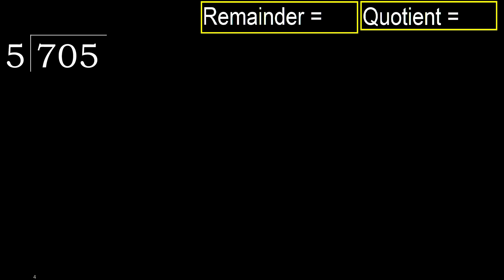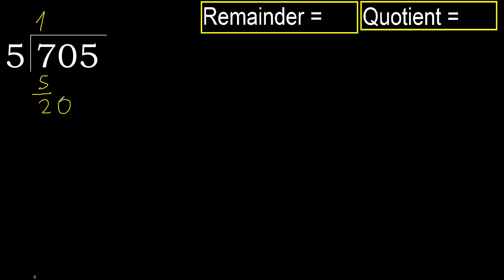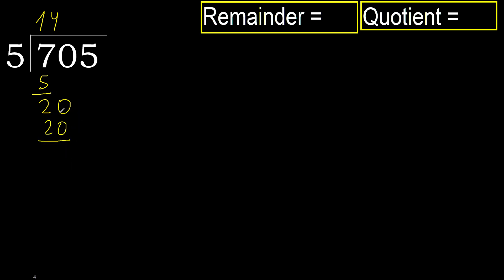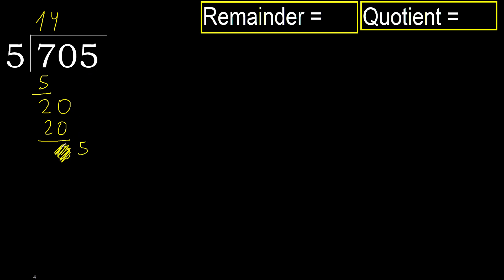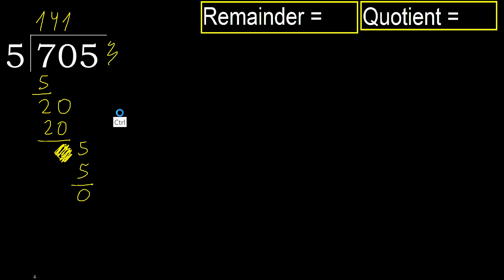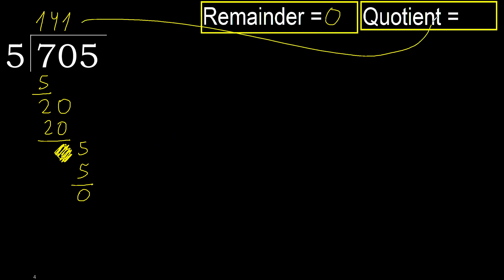Divide 705 by 5 , remainder . Division with 1 Digit Divisors . How to do